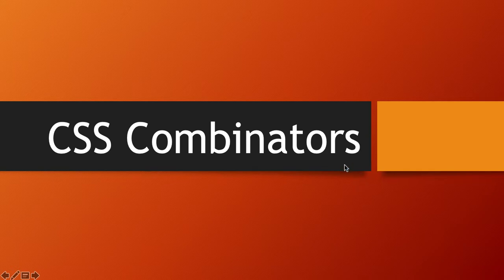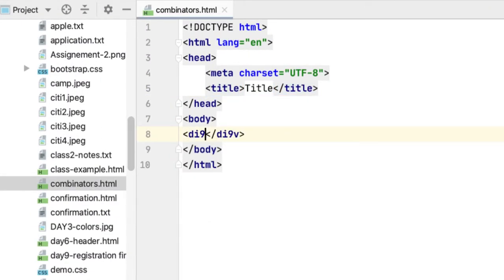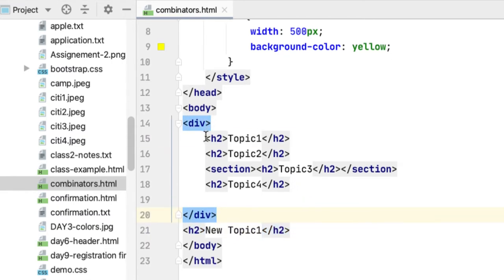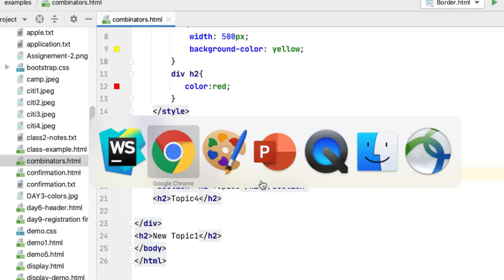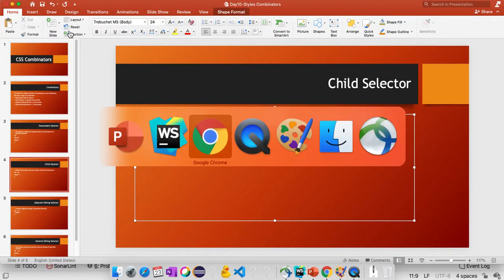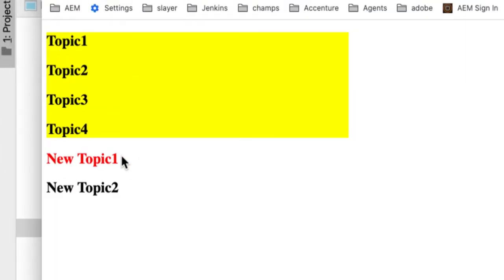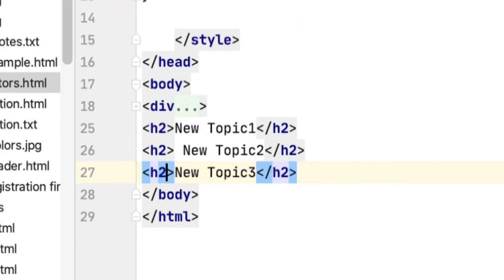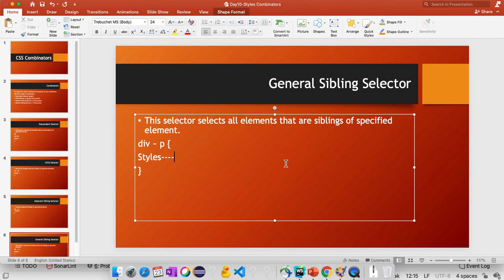css combinators | descendant | Child | Adjacent | general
In this video we will learn how to use combinators in CSS.